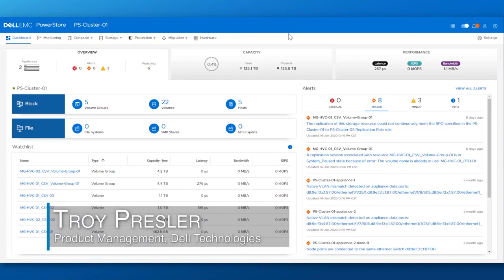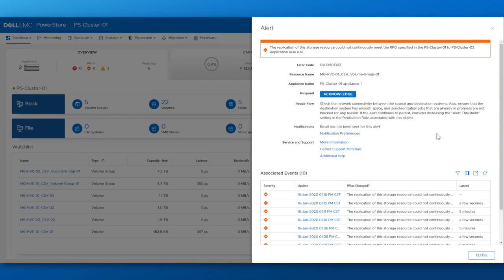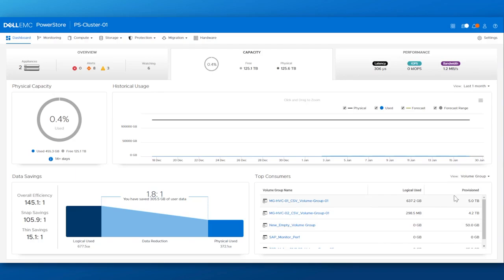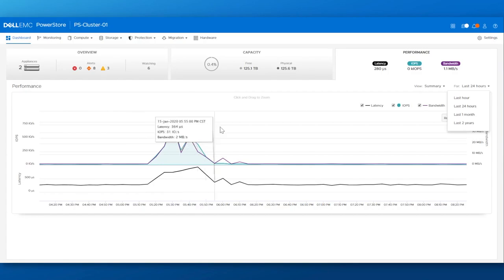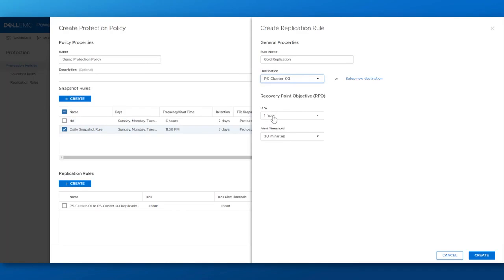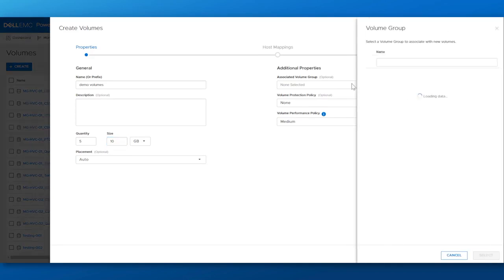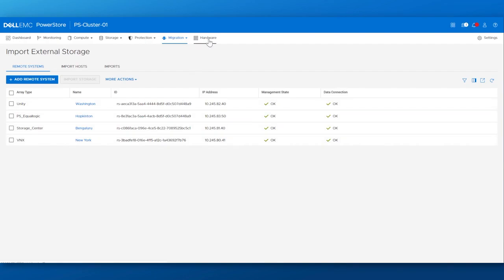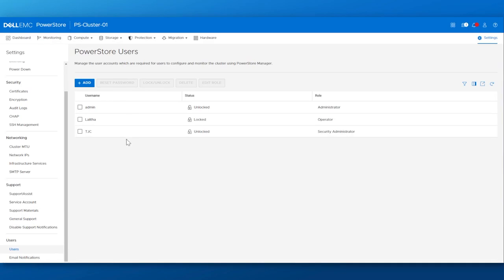PowerStore: UI Demo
Troy Presler showcases some of the management, monitoring, and reporting capabilities that the PowerStore Manager provides.